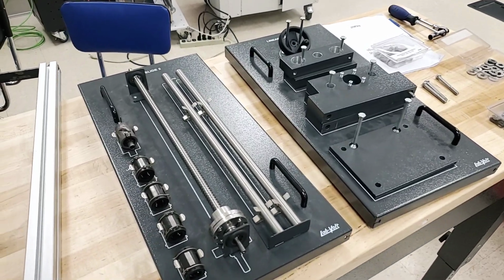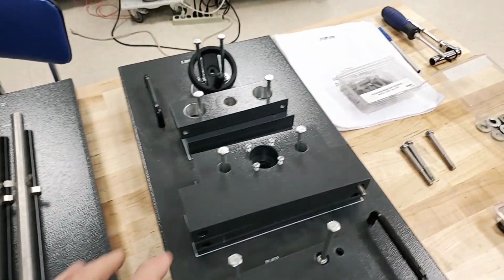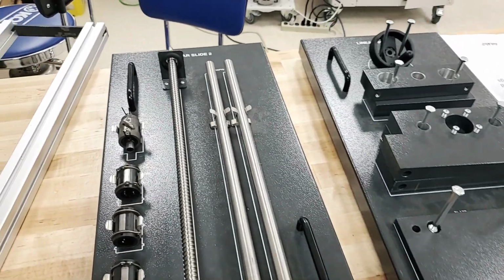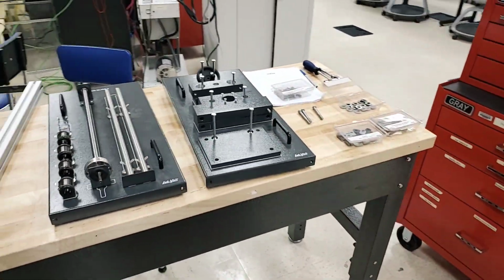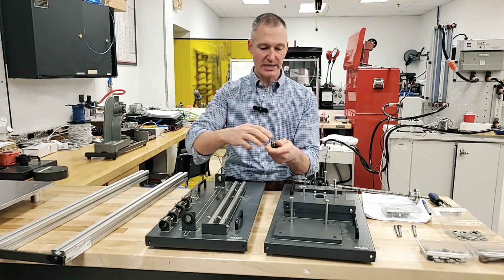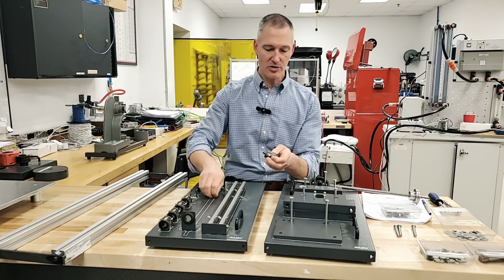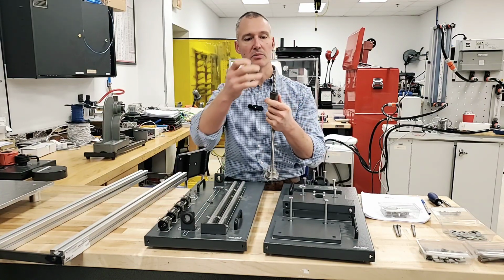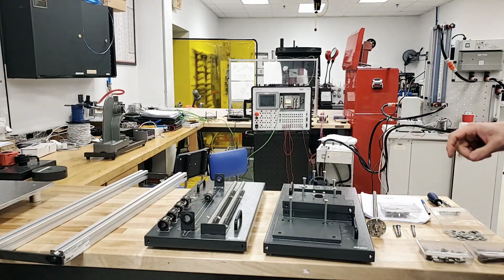Intro to ball screw 1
Very basic video that discusses the fundamental parts of a ball screw and nut assembly.